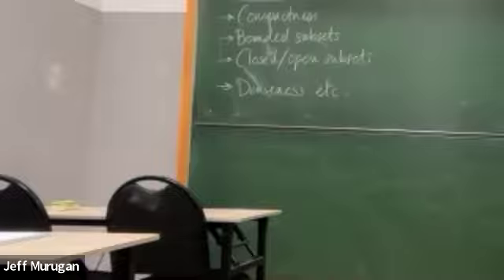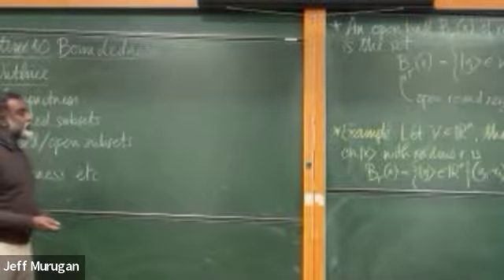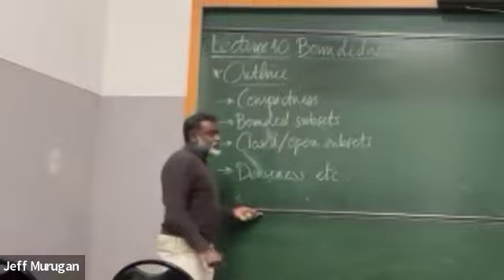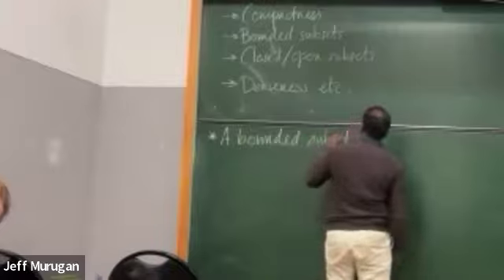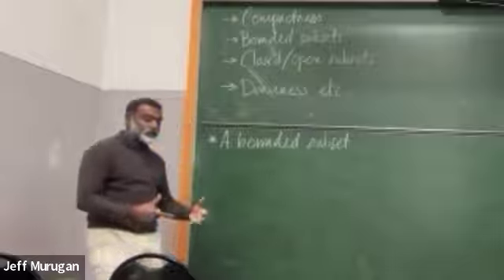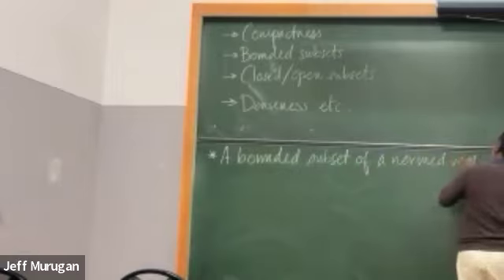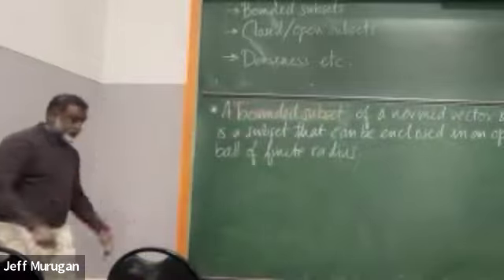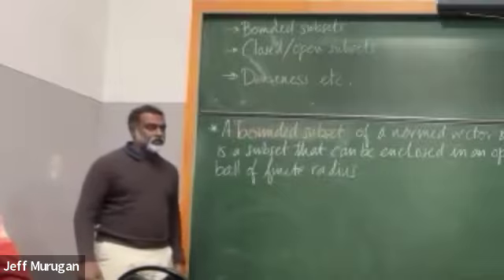Operator Methods - Lecture 10-P1: Boundedness